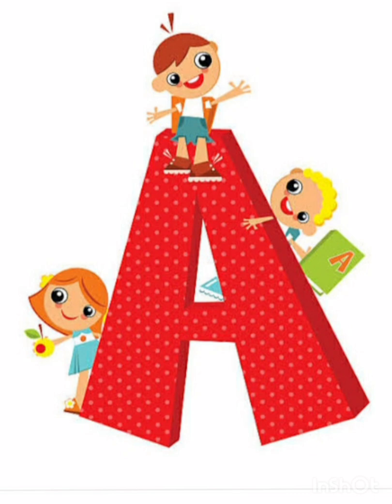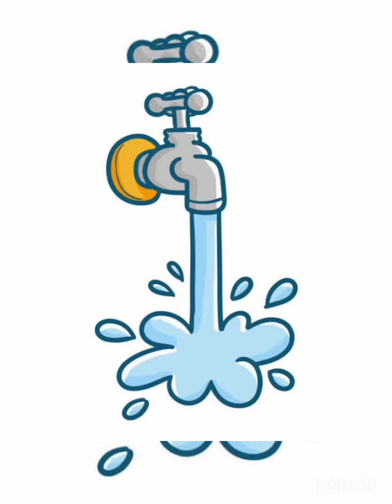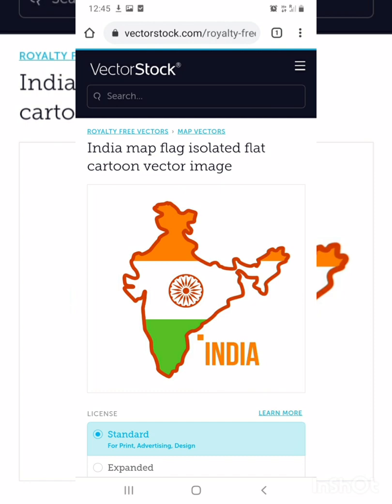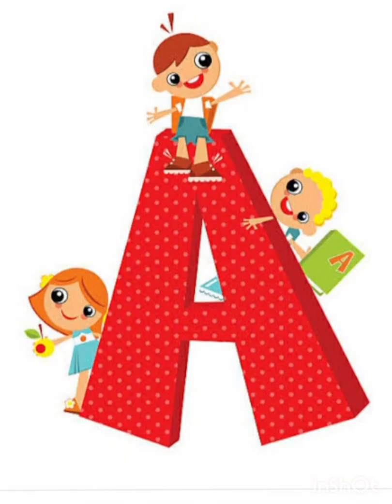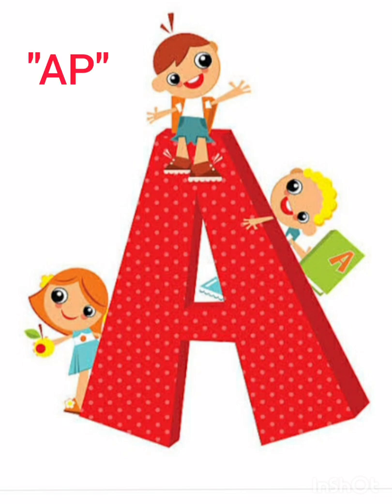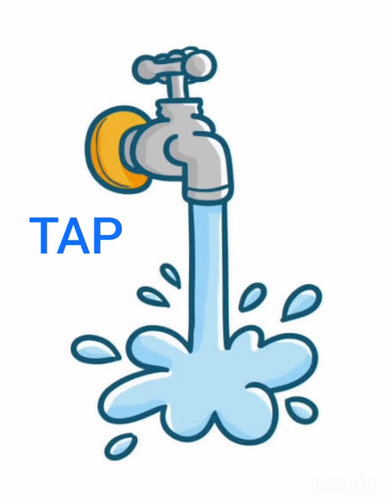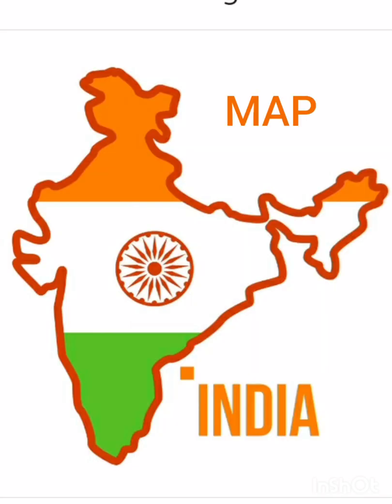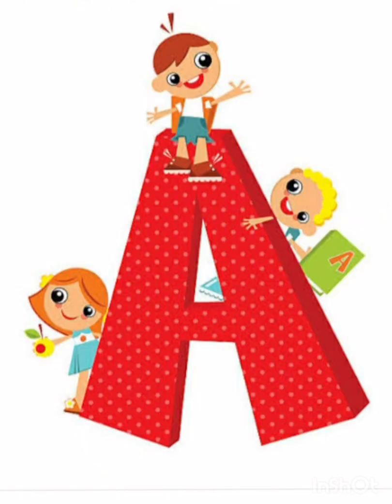IK1 ENGLISH | Sound of 'a' - 'AP' and 'AG'